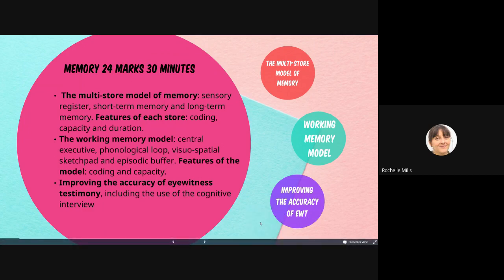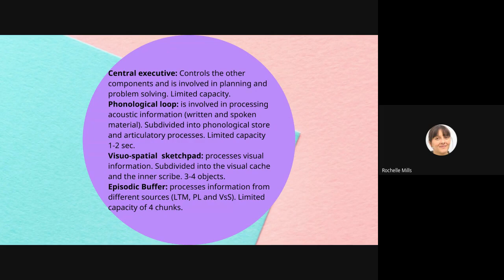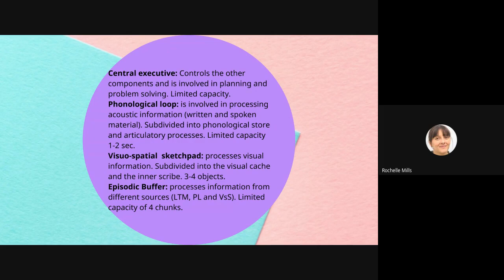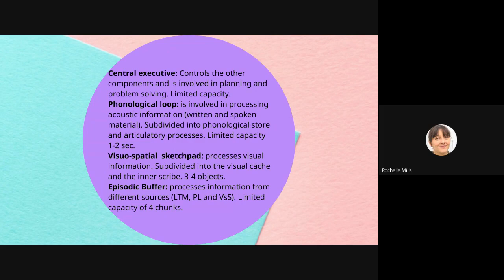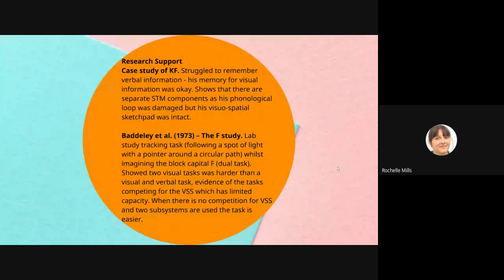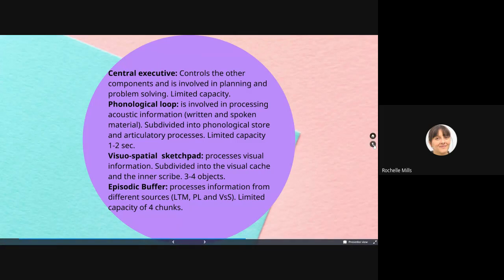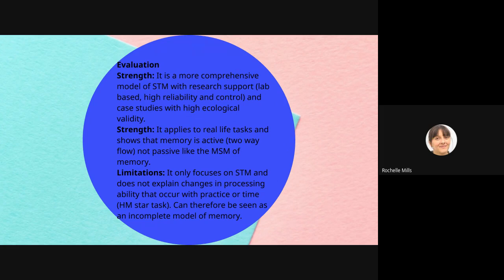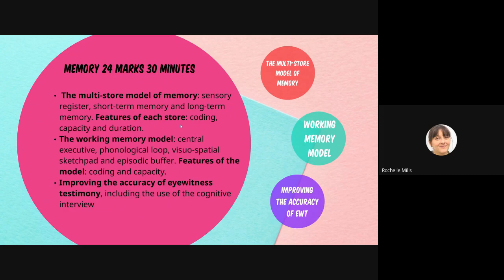Memory Revision Working memory model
AQA psychology revision